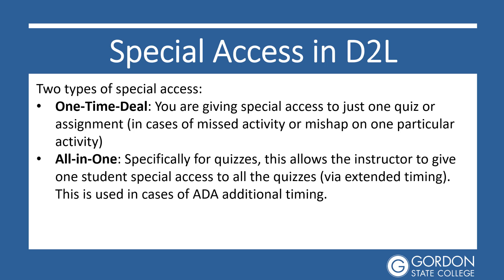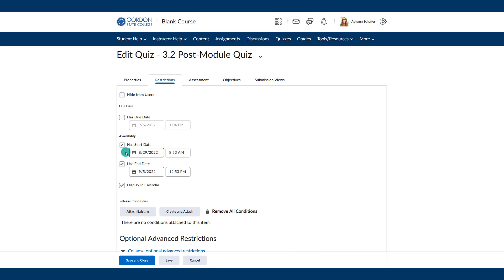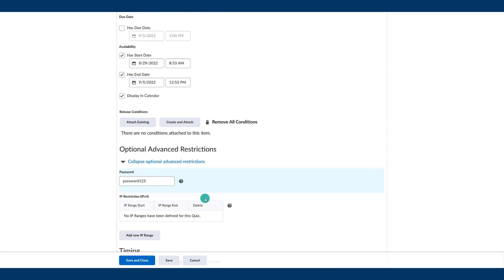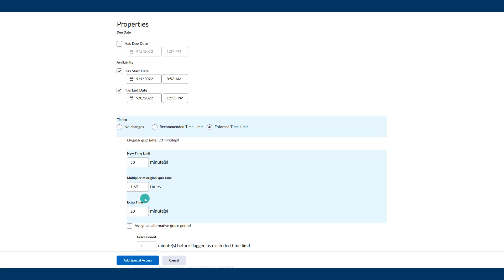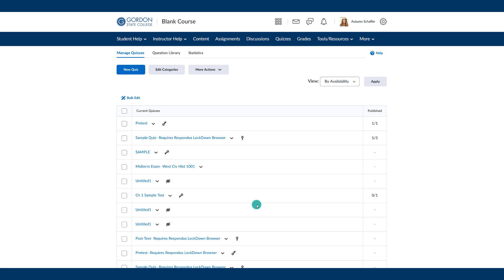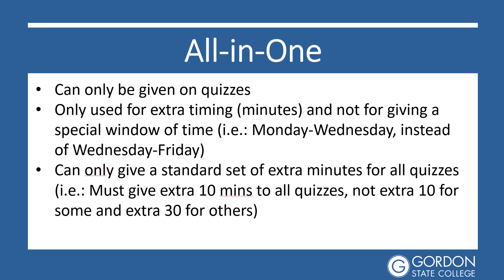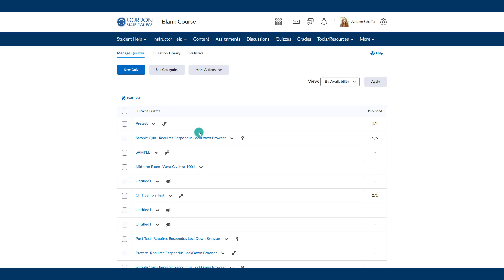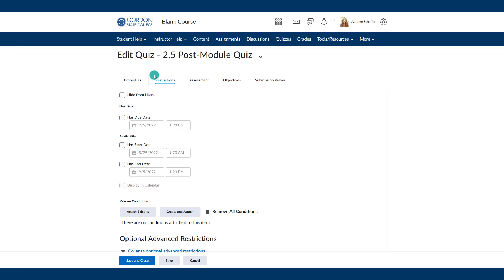Special Access in D2L- Quizzes and Assignments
This video will review how instructors can give students special access to assignment or quizzes in D2L using two different methods.